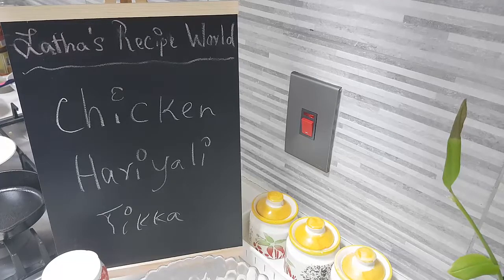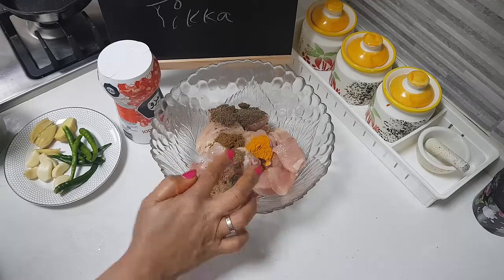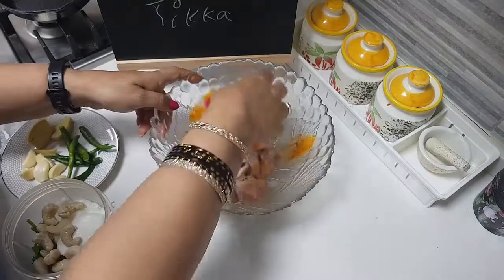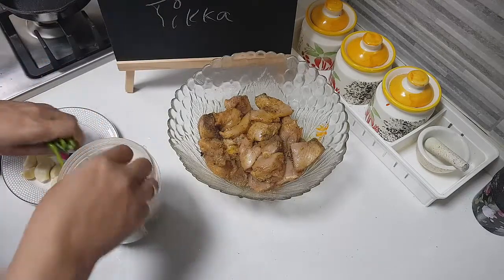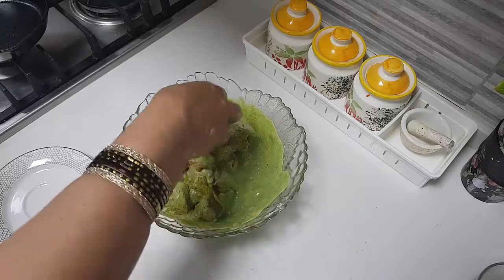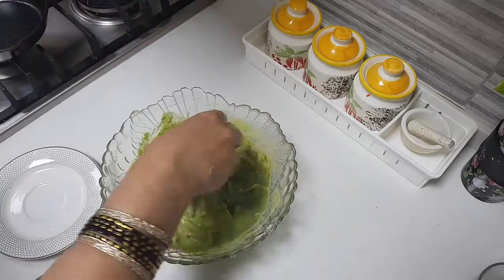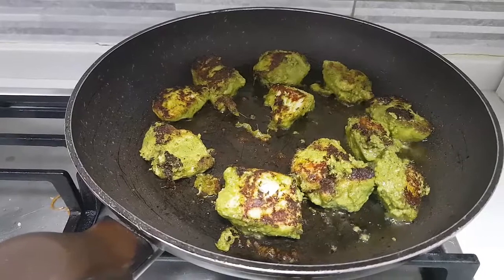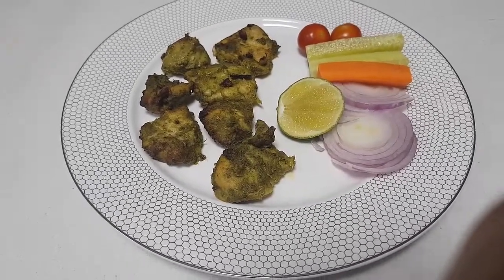Tawa Fry Chicken Hariyali Tikka// Chicken Kabab// Good Starter Recipe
Latha's Recipe World Presents - Recipe 465  - Chicken Hariyali Tikka

Chicken cubes marinated  in flavorful masala. You can do it Tawa grill as well grill on the oven.

Excellent starter recipe.

Happy cooking!
Latha